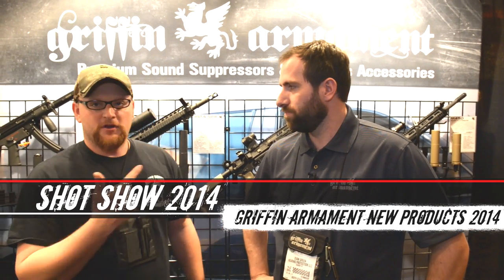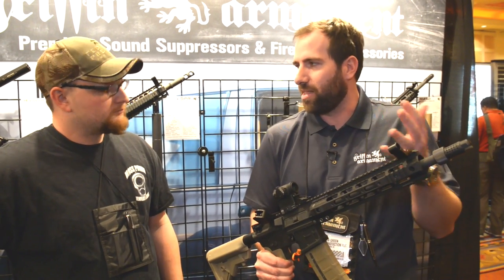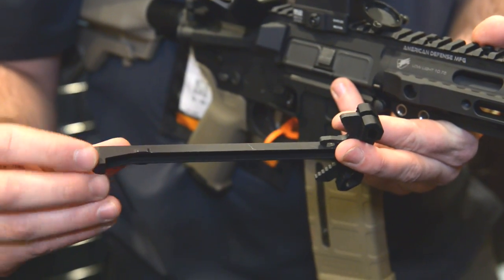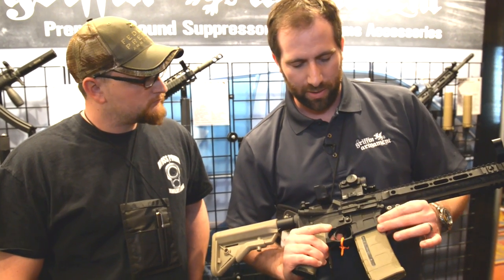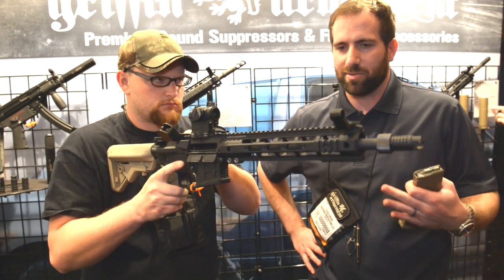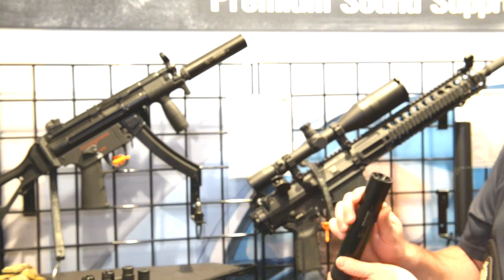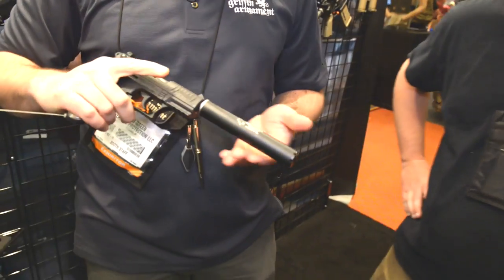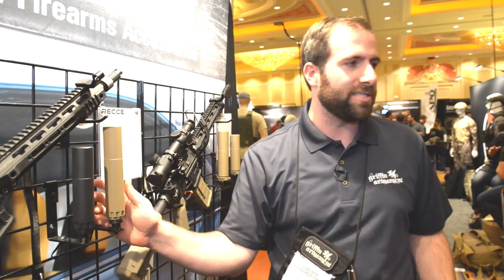SHOT Show 2014: Griffin Armament Suppressors, Sights & New ADM Carbine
Evan at Griffin Armament walks us through a majority of their product line including muzzle devices, Rapid Acquisition Angle Sights, quick attach suppressor systems, and the brand new American Defense Mfg Universal Improved Carbine with some unique features not found anywhere else in the AR market. Their suppressors offer a lot of bang for the buck compared to other quick attach systems on the market, and have the ability to mount on standard A2 Flash Hiders. No need to spend any extra money on a proprietary muzzle device. These guys really have it going on in the suppressor market, check them out.